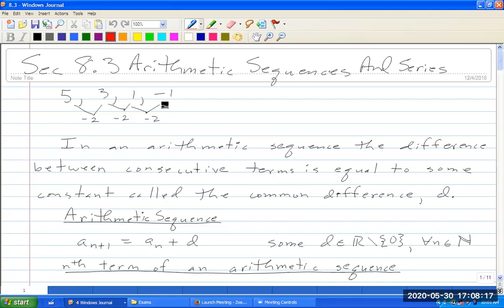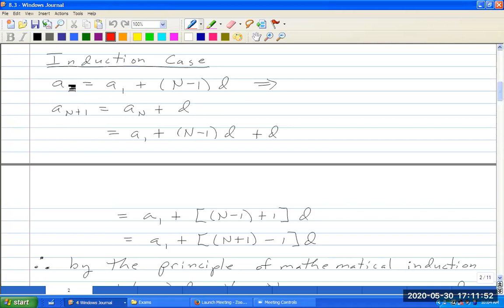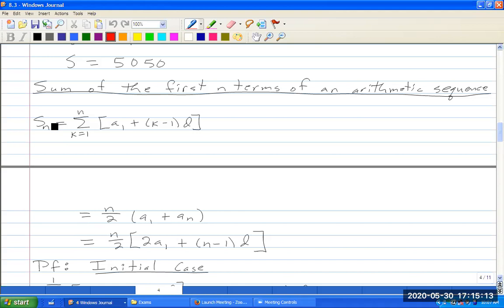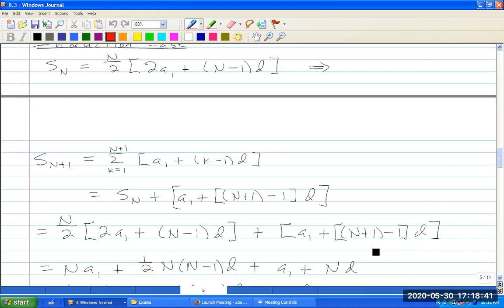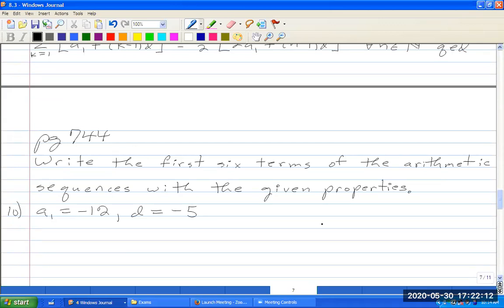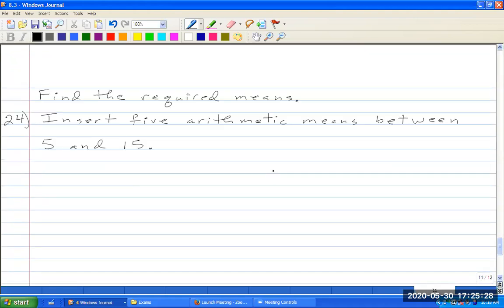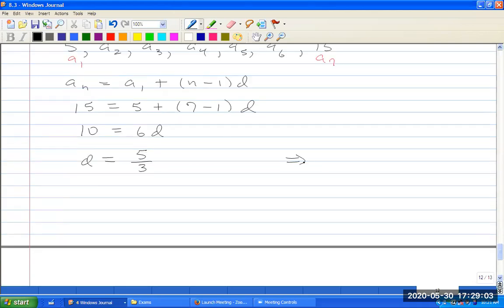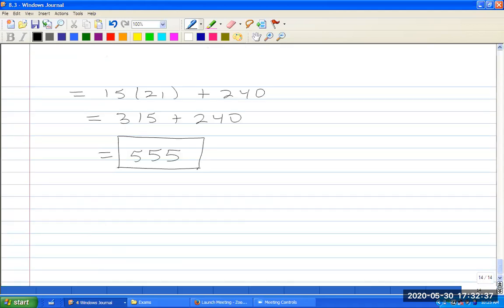Sequence 8.3 Arithmetic Sequences and Series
Section 8.3 Math 245, College Algebra. Arithmetic sequences, arithmetic series, proof for nth term formula for arithmetic sequences, proof of formula for first n terms of an arithmetic series.